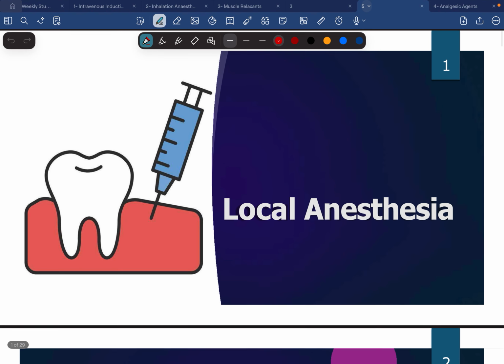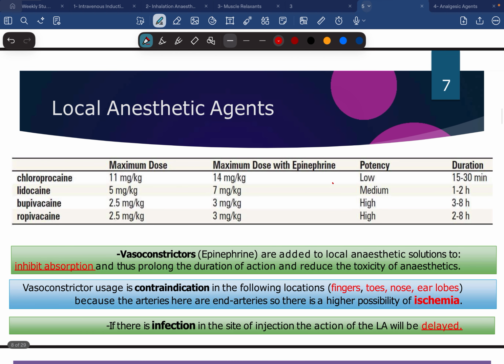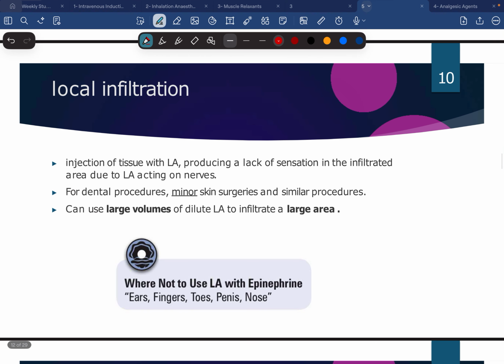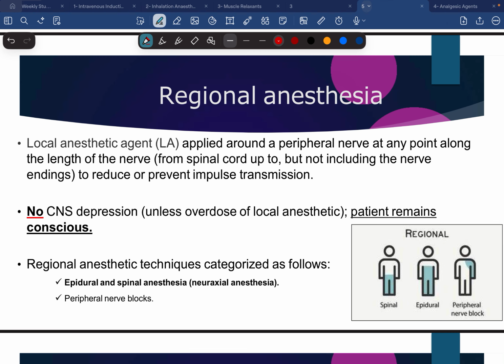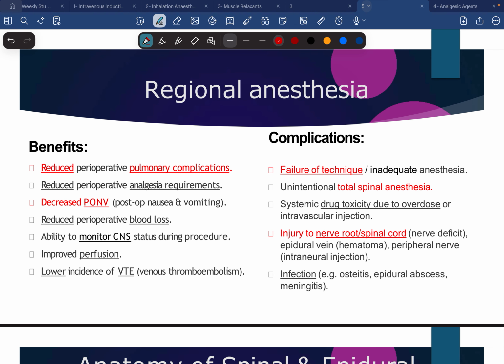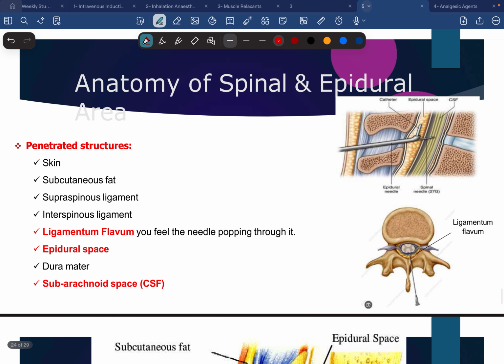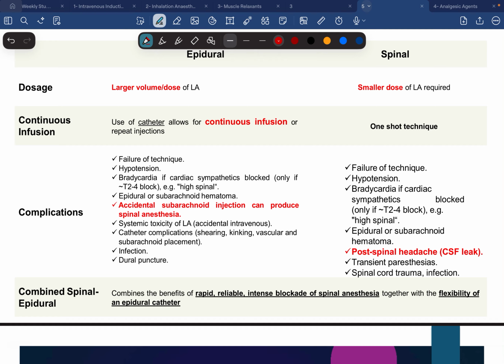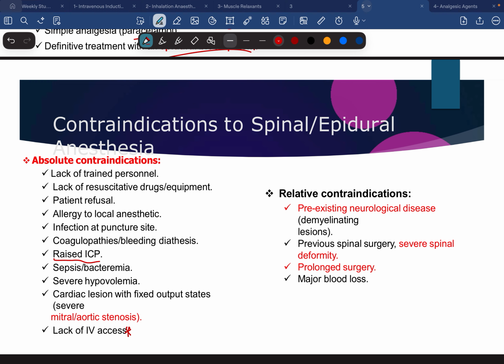Lecture 5 - Local Anesthesia - Dr. Zenah